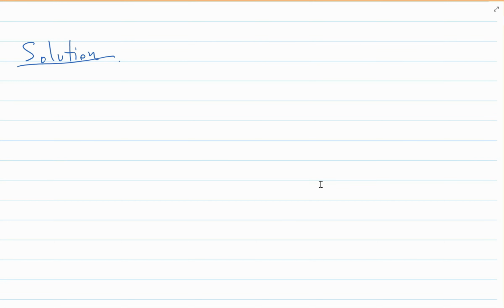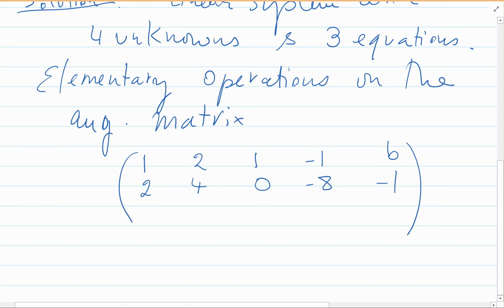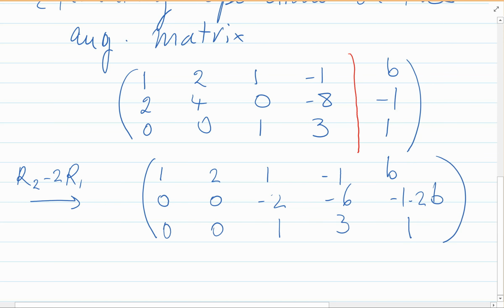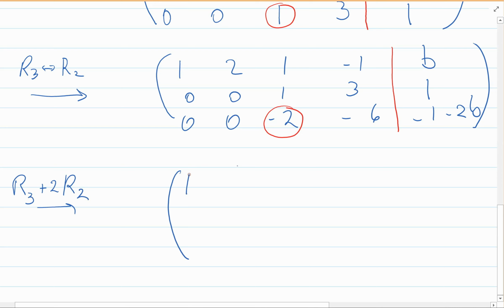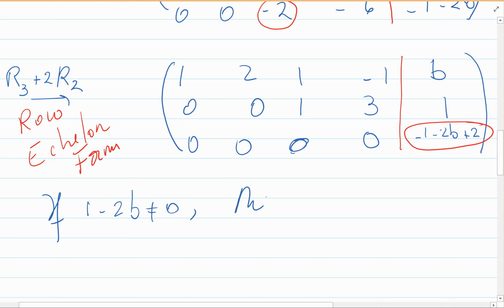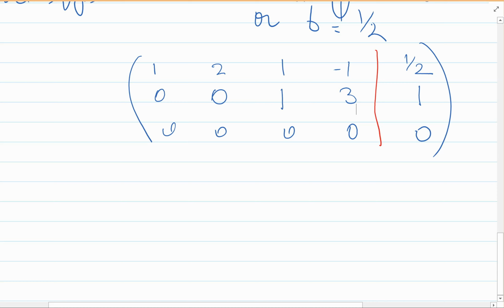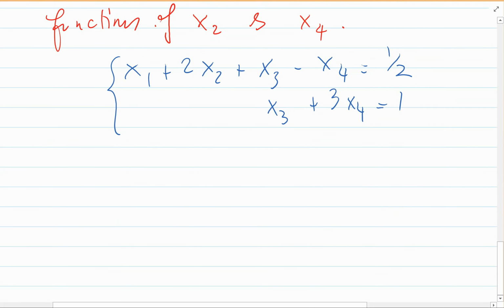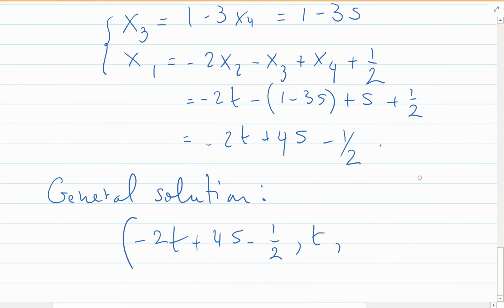Solving Linear Systems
Exercises with Solutions